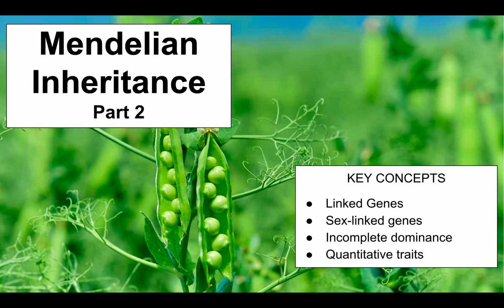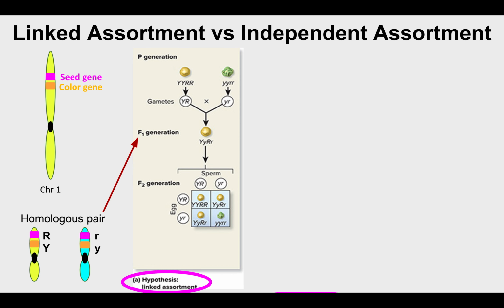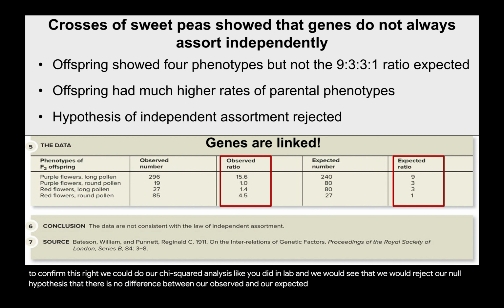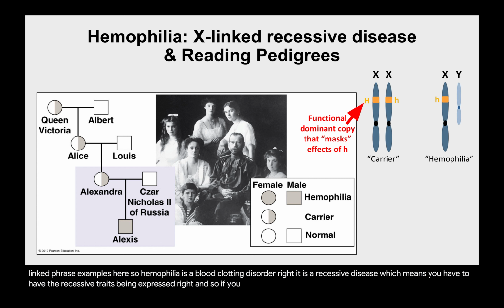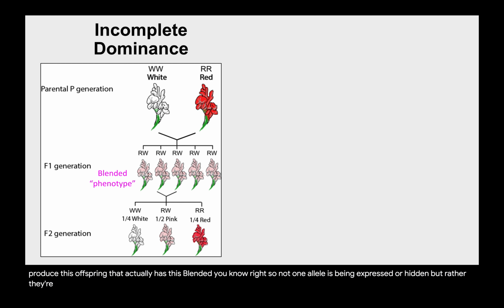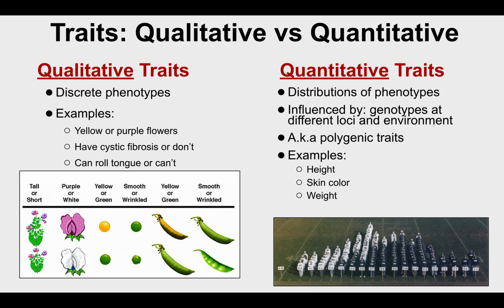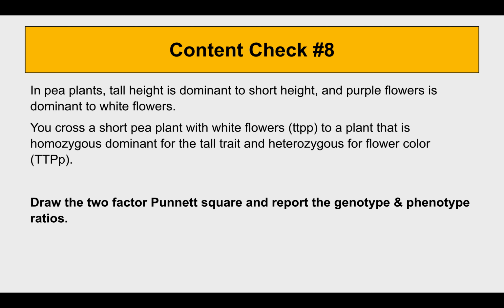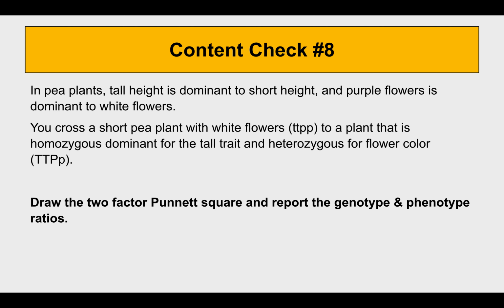BIO 101 Lecture from Nov 15th